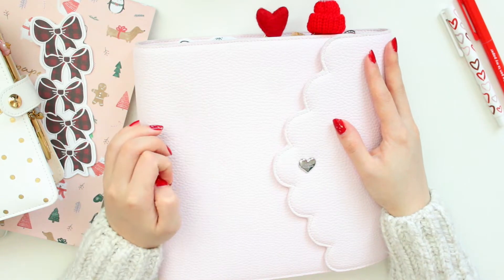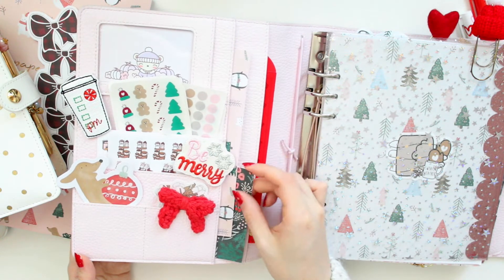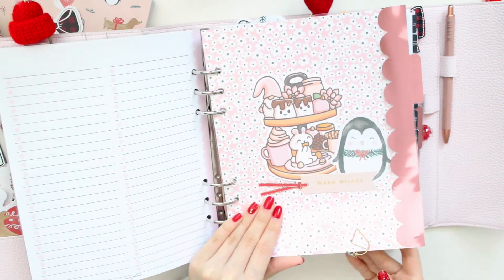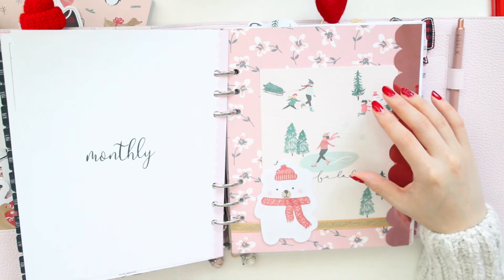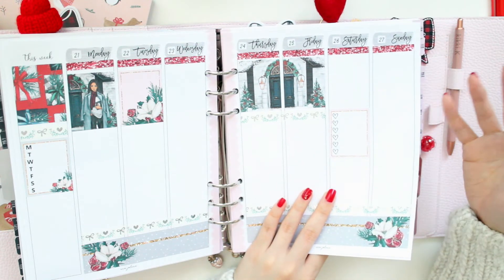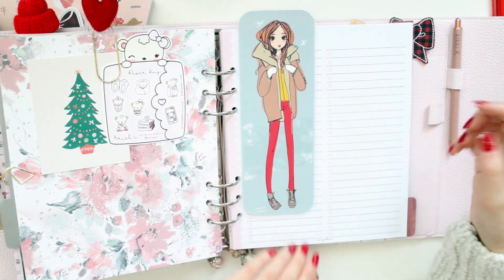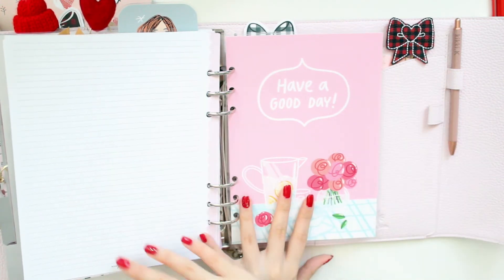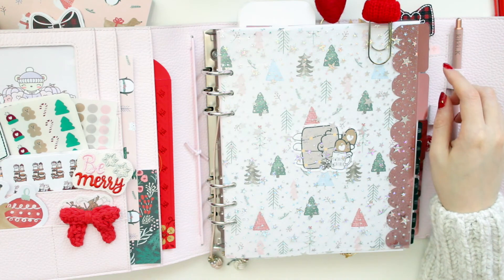Christmas Setup Aura Estelle Cloud A5 Wide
Aura Estelle
Contetti Baby